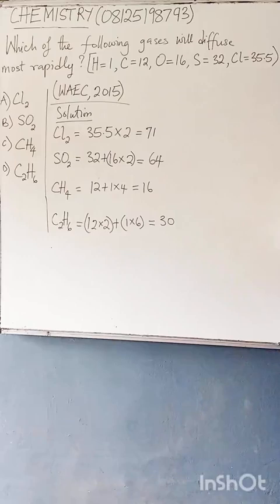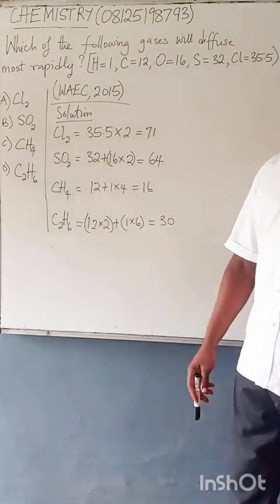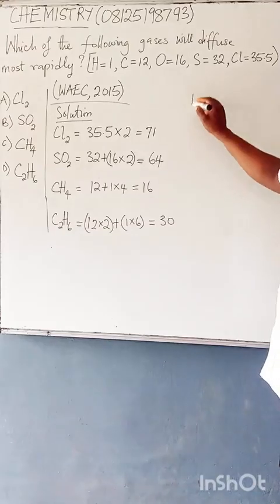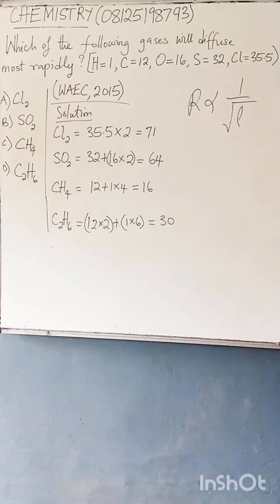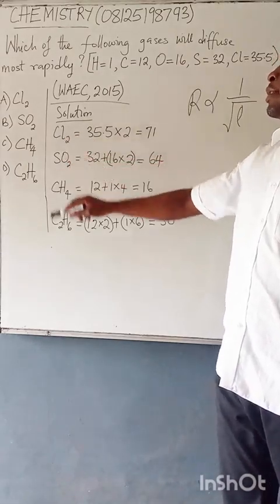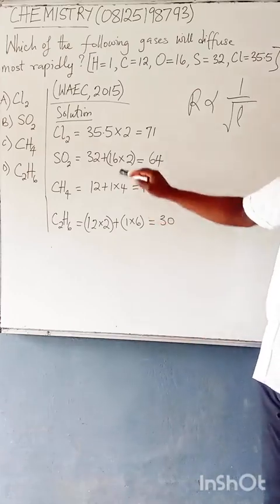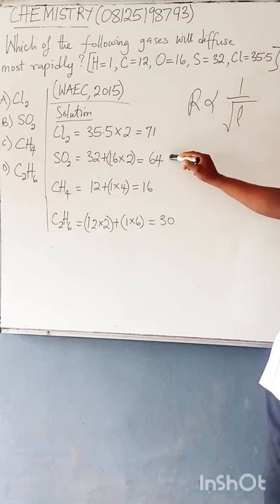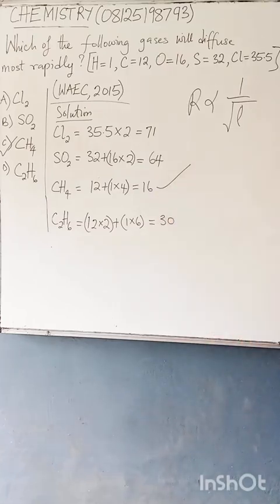RATE OF DIFFUSION OF GASES